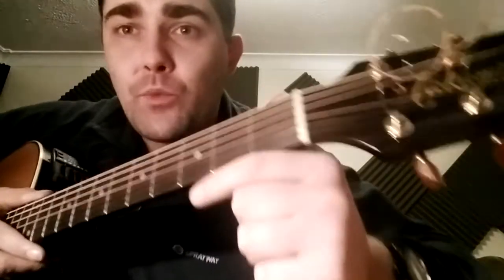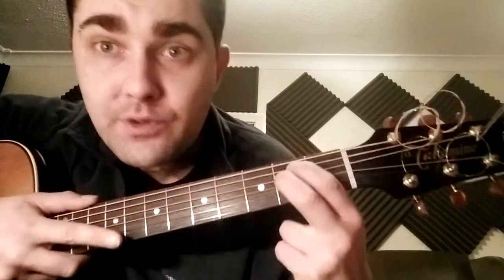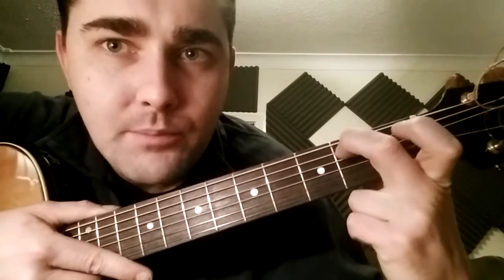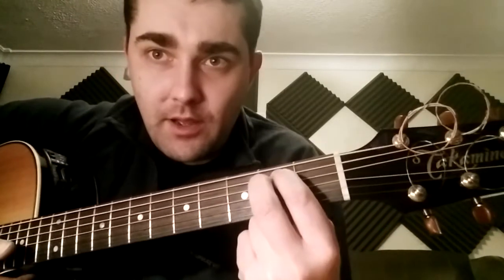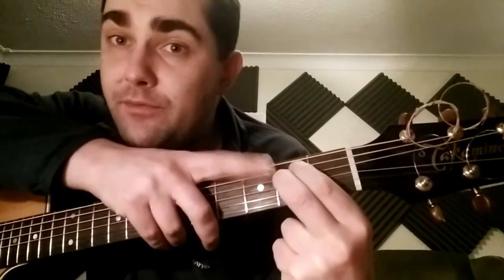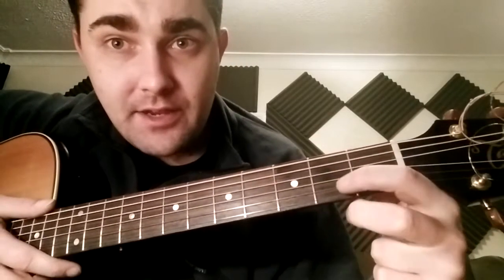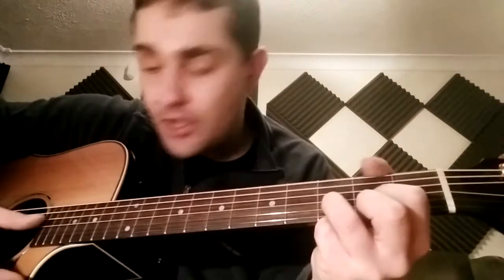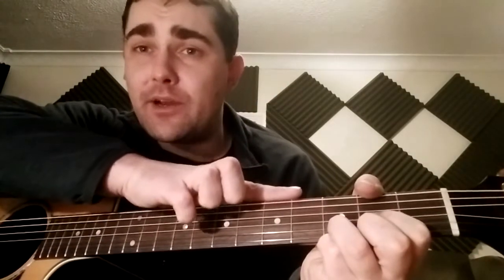Post-Lesson Recap (Robin) 06.01.20